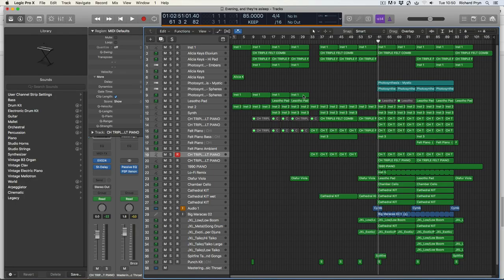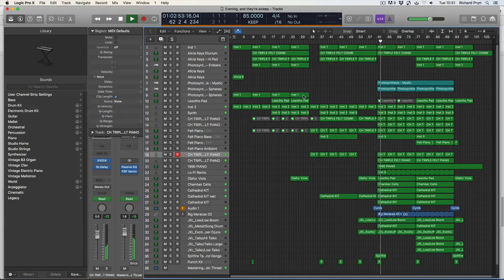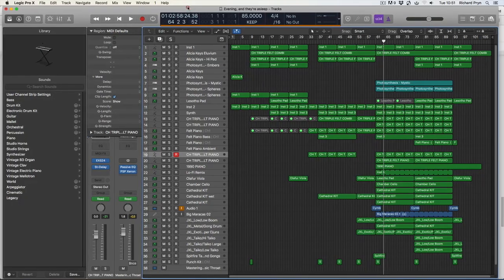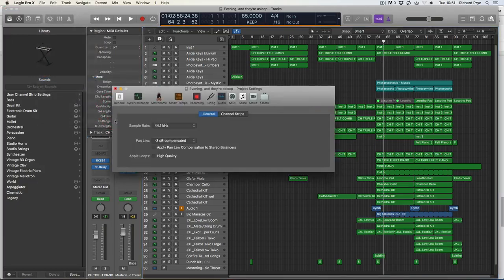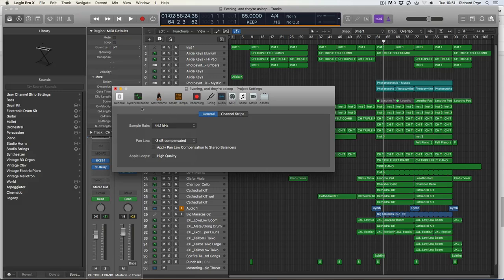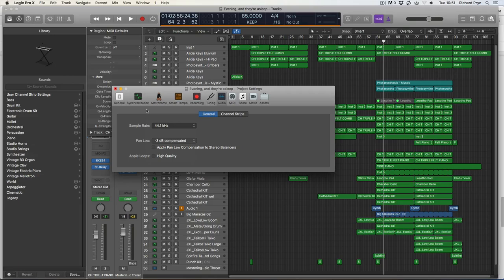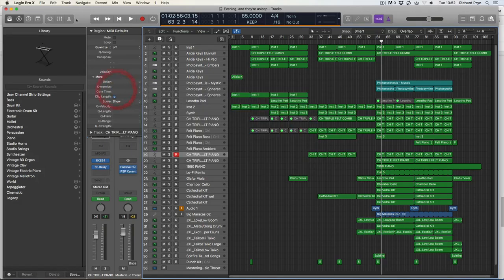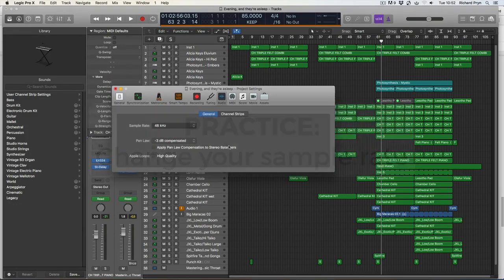How to Change Sample Rate in Logic Pro X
In this video, I show you how to change sample rate in Logic Pro X.